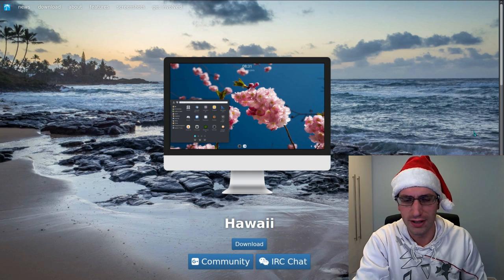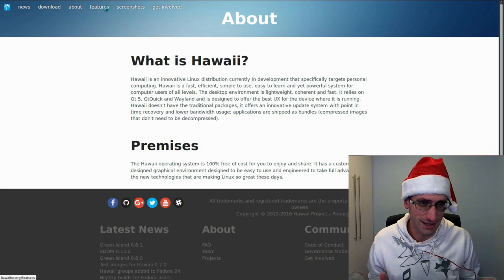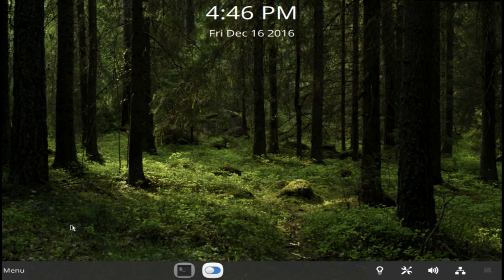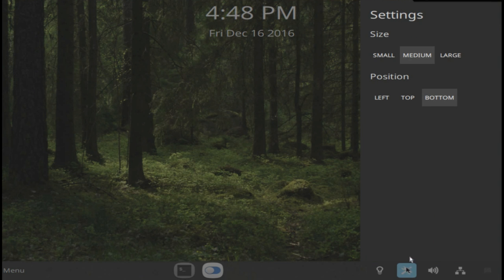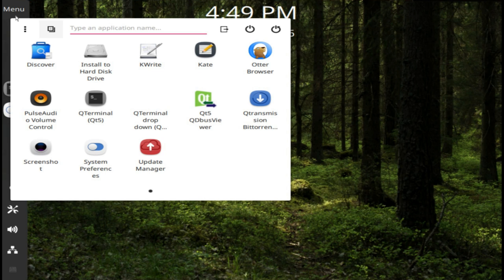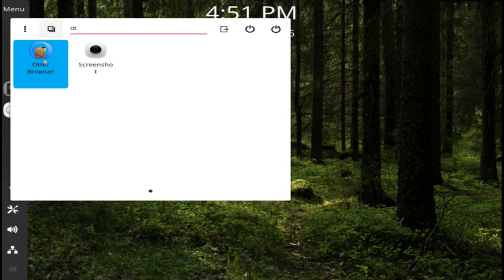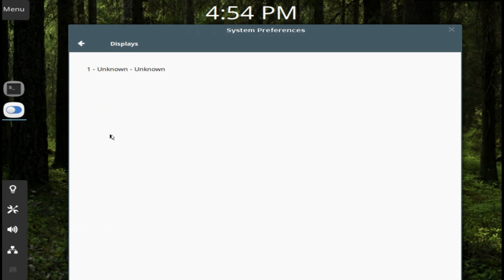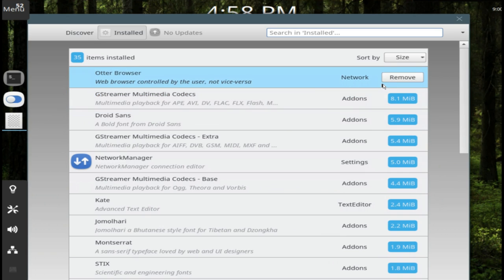Desktop December - Hawaii Desktop - Another disaster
Hawaii desktop environment comes from Hawaii OS and is build on Qt5 and Qt Quick frameworks. It provides a lightweight desktop almost rivalling Lumina desktop in terms of memory usage.

Hawaii only works with Wayland, and unfortunately doesn’t really work with my nVidia graphics card. I can only run the system in Qemu. It suffers severe graphics glitches and won’t install.

I can’t find any other Linux distribution using Hawaii.